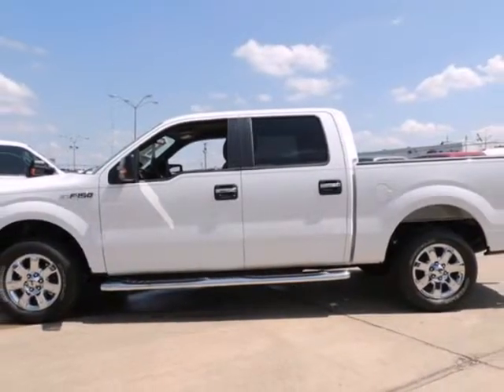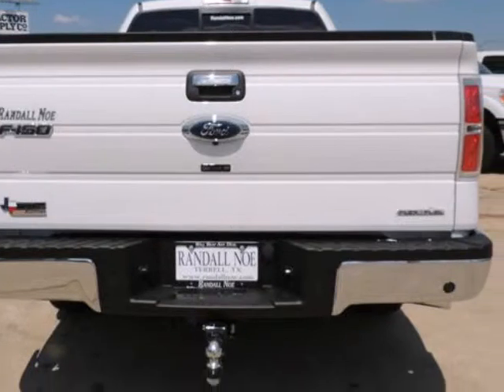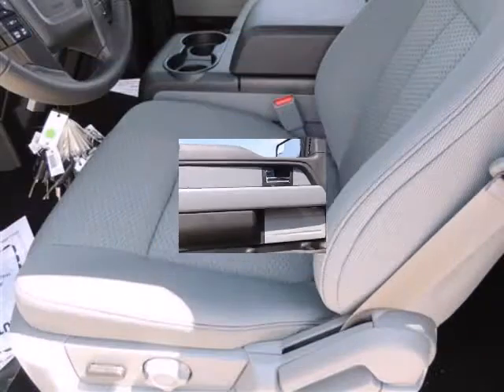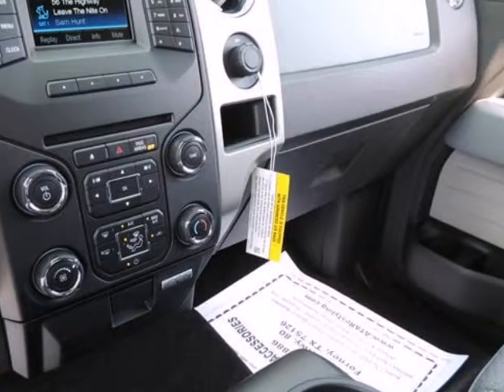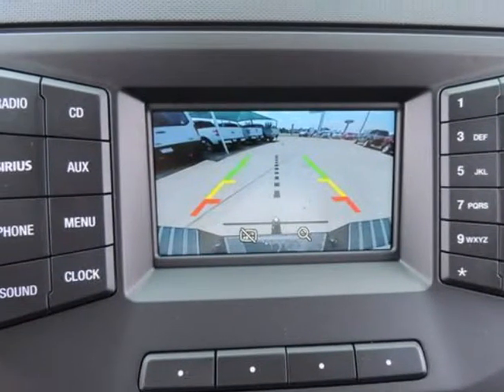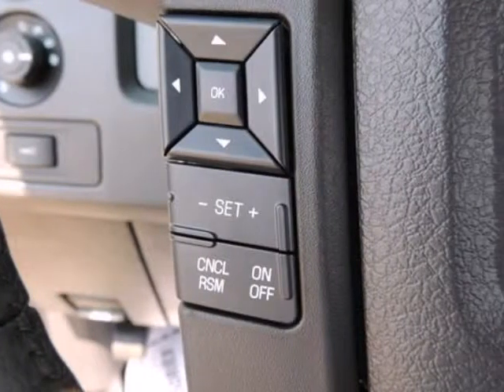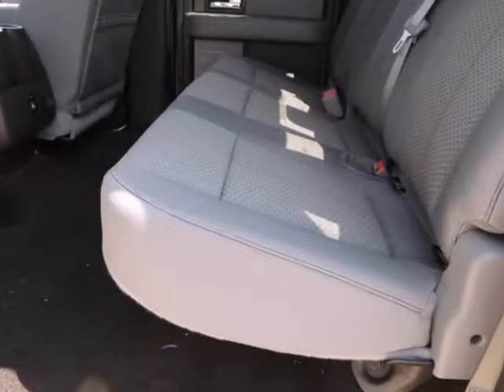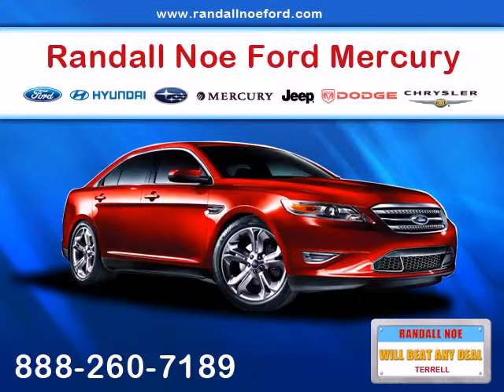2014 Ford F-150 2WD SuperCrew 5-1/2 Ft Box XLT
2014 Ford F-150 2WD SuperCrew 5-1/2 Ft Box XLT
VIN: 1FTFW1CF2EFC70057

Randall Noe Ford presents this 2014 Ford F-150 2WD SuperCrew 5-1/2 Ft Box XLT. Represented in WHITE and complimented nicely by its GRAY interior. Under the hood you will find the 5.0 Liter 8 Cylinder 32 Volt MPFI Dual Overhead Cam coupled with the AUTOMATIC.The Word Around Town: With three cab styles, three different bed lengths, and a wide range of models and optional equipment, there's an F-150 configuration for every truck need. Ford also boasts that its F-150 has the only full-size pickup with 6-speed automatic transmissions across the entire lineup. Another feature that stands out, even against rival models from Ford, Chevy and GMC is MyFord Touch, an all-encompassing connectivity and infotainment system.Options and Safety Features:Nicely equipped with ABS And Driveline Traction Control, Advancetrac w/Roll Stability Control Electronic Stability Control (ESC) And Roll Stability Control (RSC), Airbag Occupancy Sensor, Dual Stage Driver And Passenger Front Airbags, Dual Stage Driver And Passenger Seat-Mounted Side Airbags, Low Tire Pressure Warning, Mykey System -inc: Top Speed Limiter, Audio Volume Limiter, Early Low Fuel Warning, Programmable Sound Chimes and Beltminder w/Audio Mute, Outboard Front Lap And Shoulder Safety Belts -inc: Rear Center 3 Point, Height Adjusters and Pretensioners, Rear Child Safety Locks, Safety Canopy System Curtain 1st And 2nd Row Airbags, Side Impact Beams.Randall Noe Ford WE WILL BEAT ANY DEAL! At Randall Noe Ford our goal is to provide you with an excellent vehicle purchase and ownership experience. For the finest in personal customer service, please contact the Internet Department directly through this website.Also, please note, we take great care to keep our listings up to date, however our inventory changes daily and not all inventory is online. If you do not see what you are looking for, then please call.We look forward to providing you with excellent customer service and welcoming you as a Randall Noe